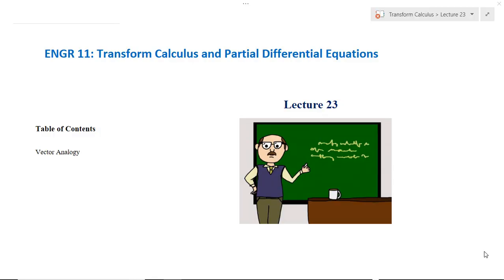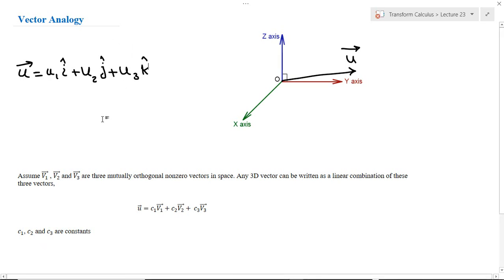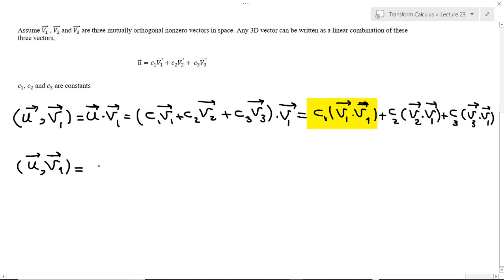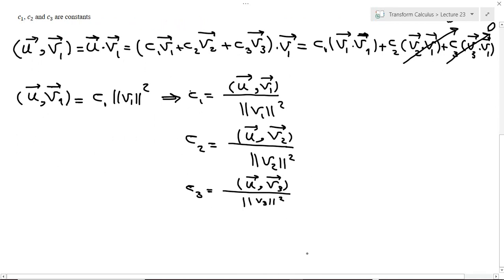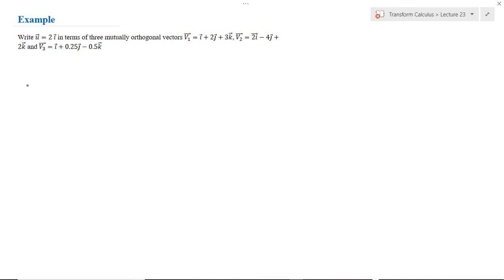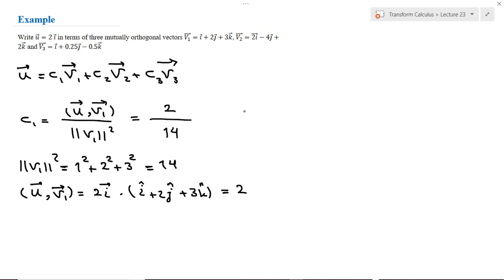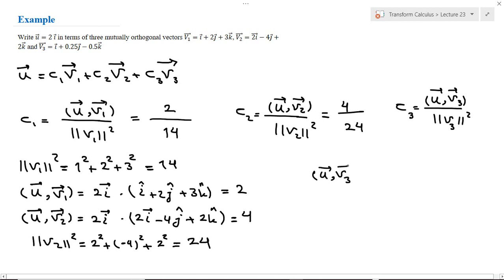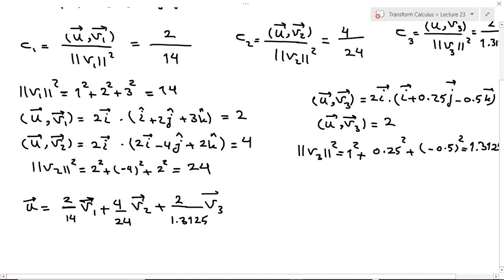Lecture 23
Table of Contents:

Vector Analogy